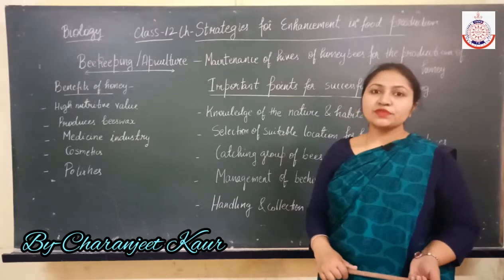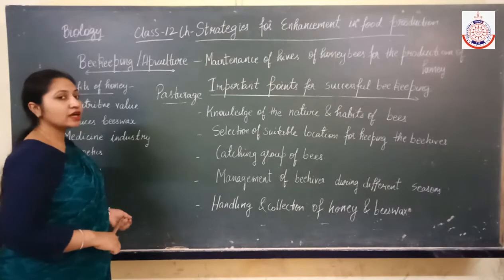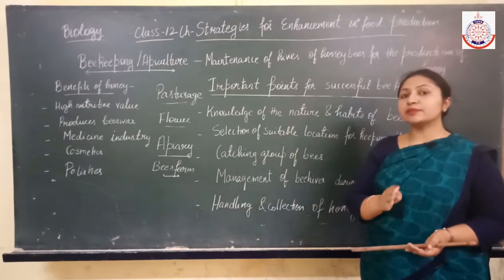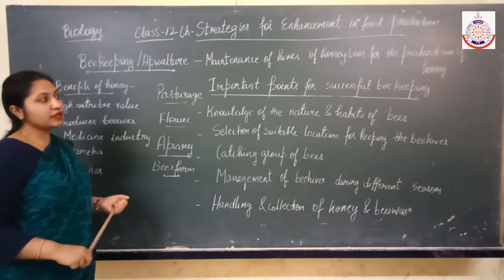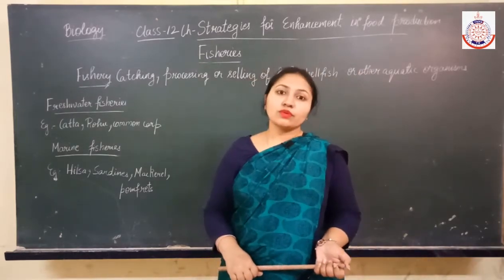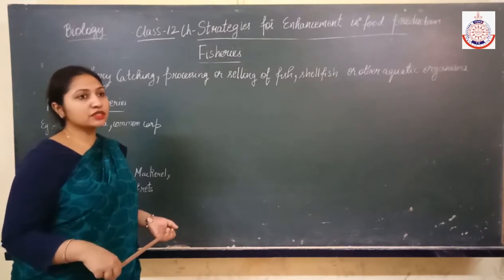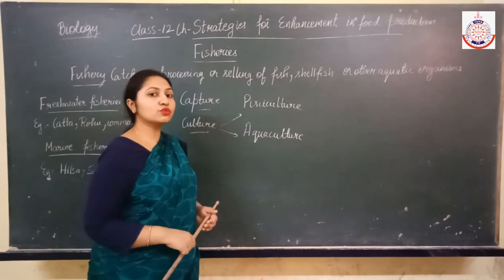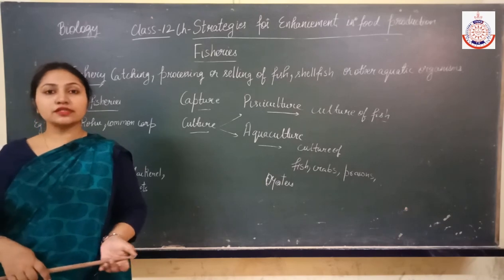Ch-9 class 12 Apiculture... Fisheries